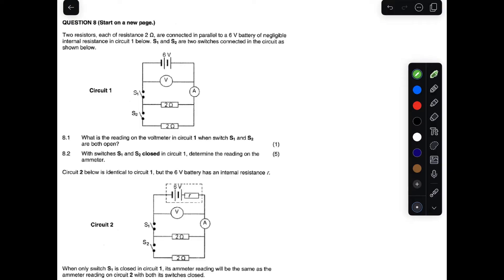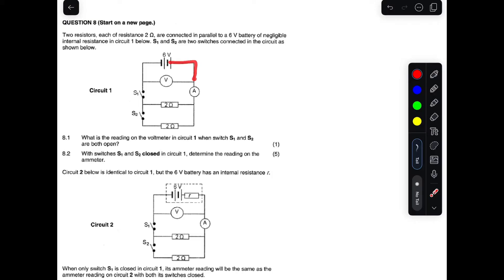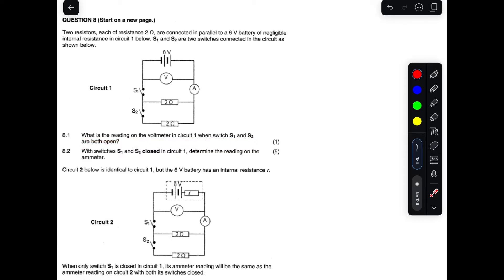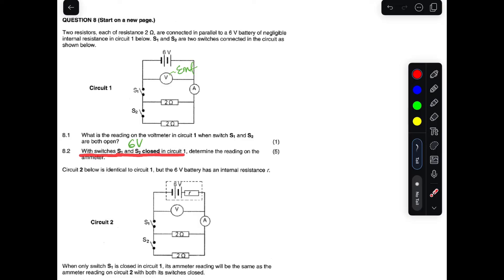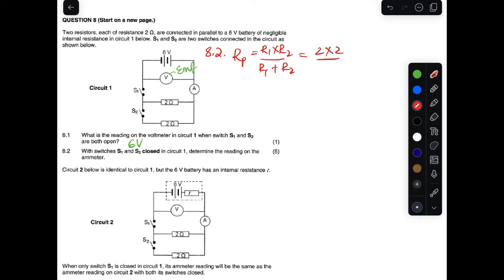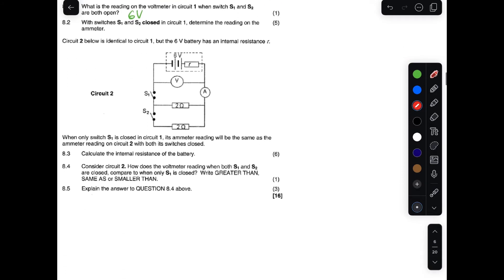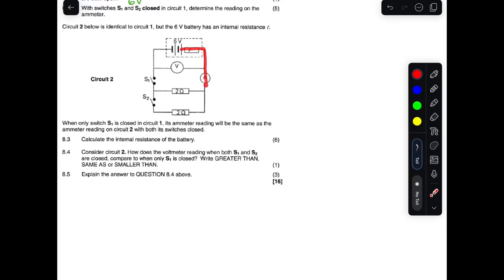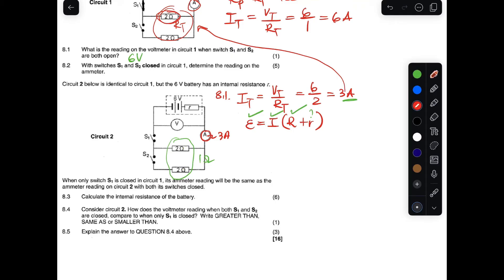Grade 12 Electric Circuit| Internal Resistance|Past Exam Question